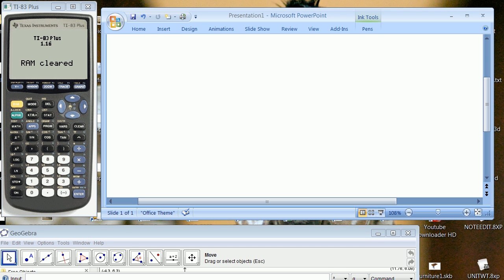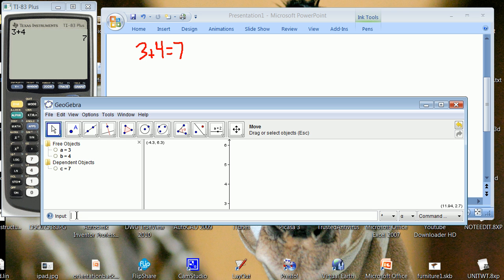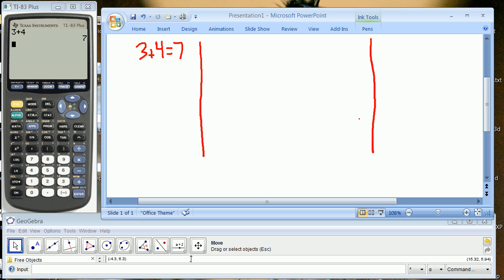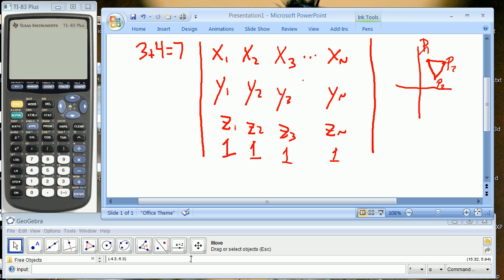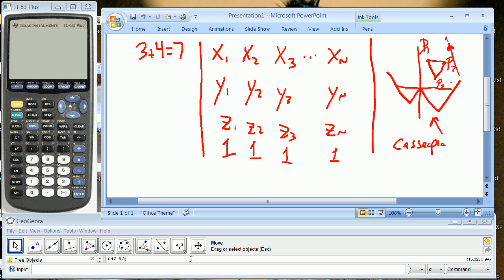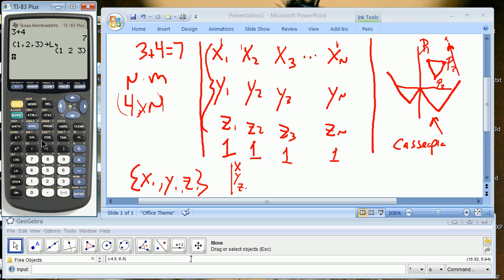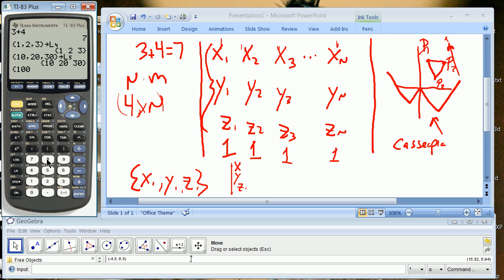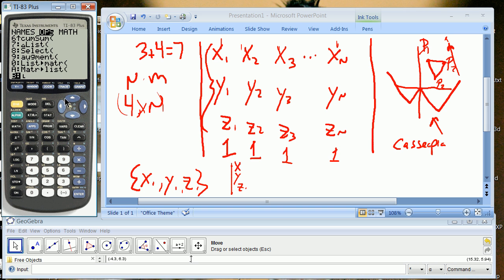Matrix and List Operations for Coordinate Transformations - TI 83 1 of 2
Remembering...cosine   -sin in the first row and then sin cosine in the second row works for pitch and yaw and that the signs on the sines are reversed for roll makes this transformation matrix stuff something that is less complicated than the unit circle but something that we use all the time in 2d and 3d spatial relationships.